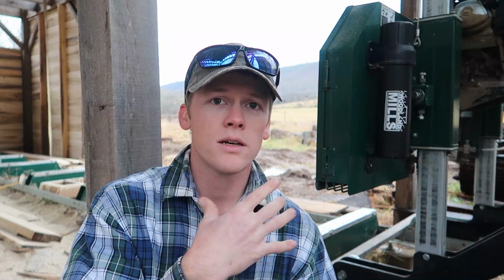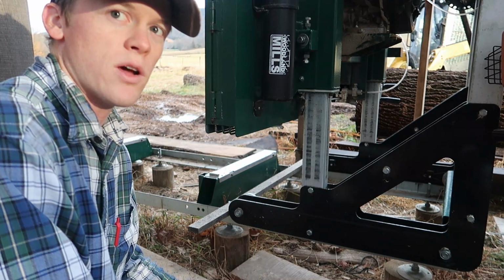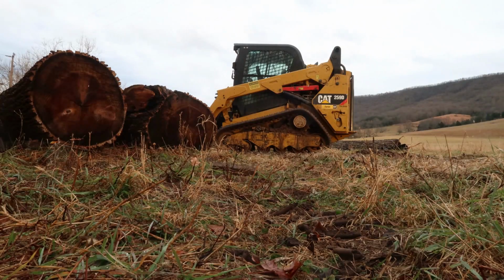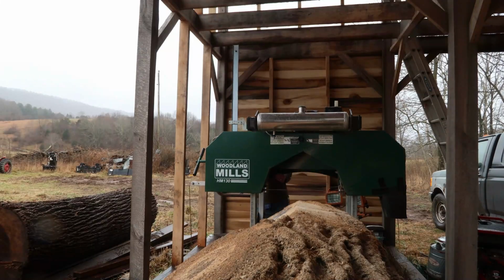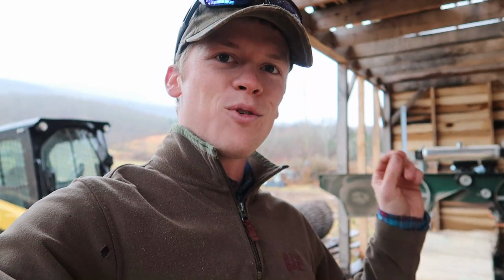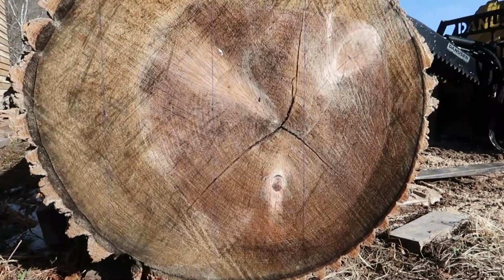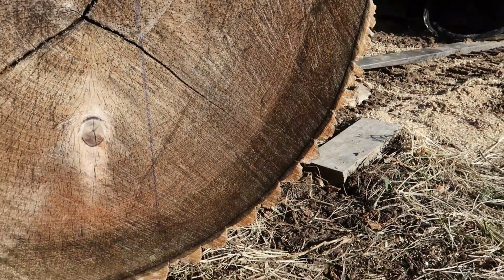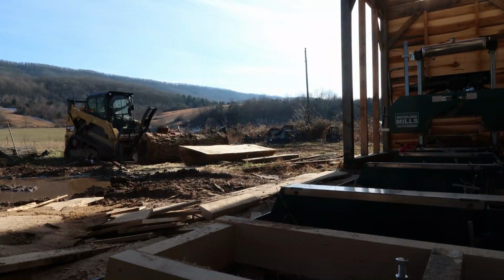The Biggest Logs Yet | The Millhouse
Took care of a couple little things around the Millhouse, worked on an updated taper jig, and milled a couple BIG logs.